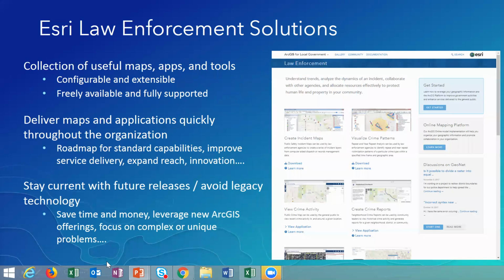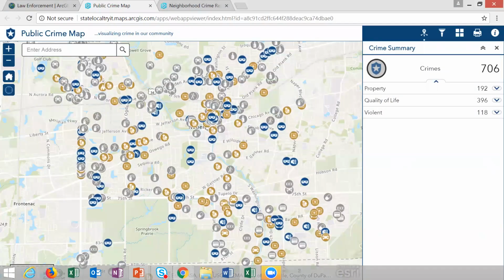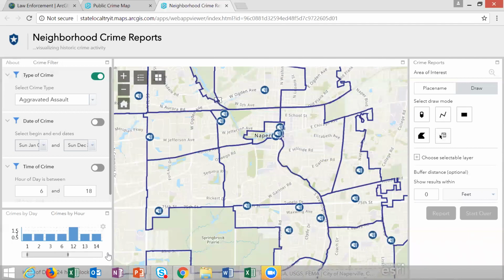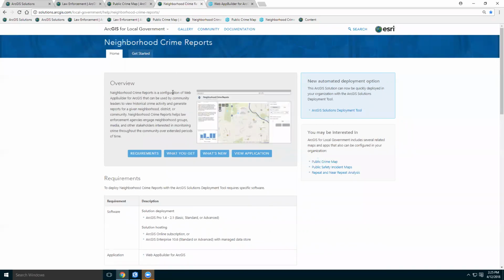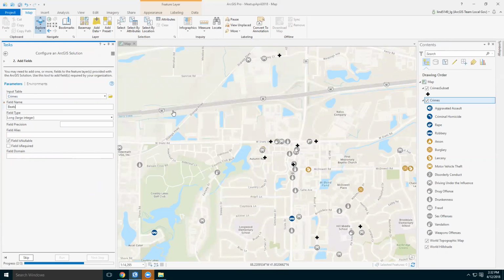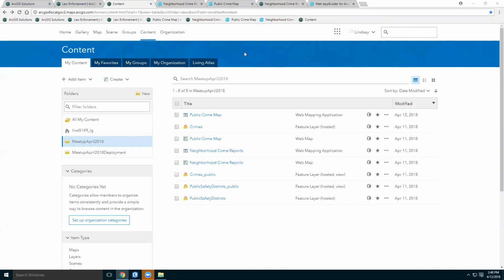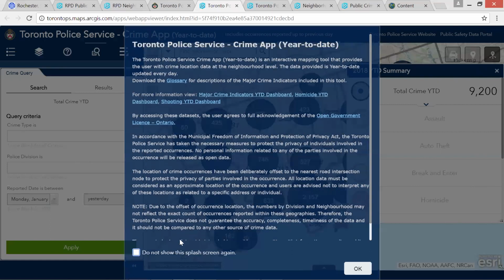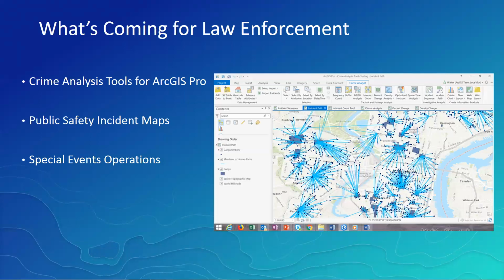Public Crime Mapping Maps and Apps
In this video, we discuss the new public crime map solutions and learn how a series of ArcGIS for Local Government maps and apps can be configured to share recent crime activity with the general public.